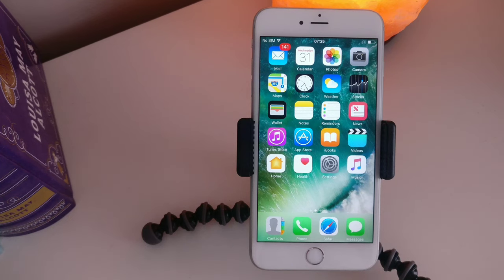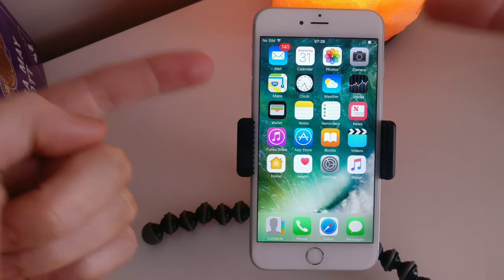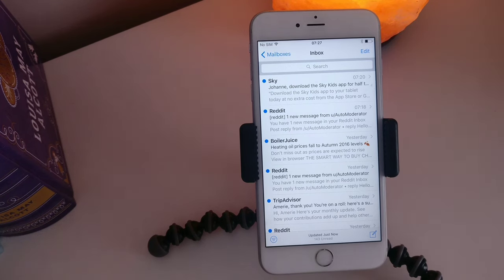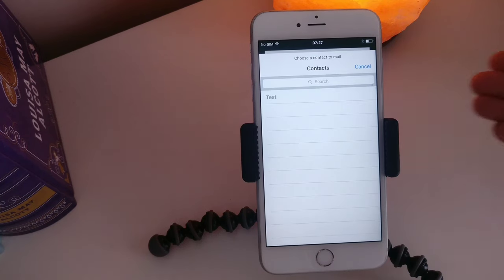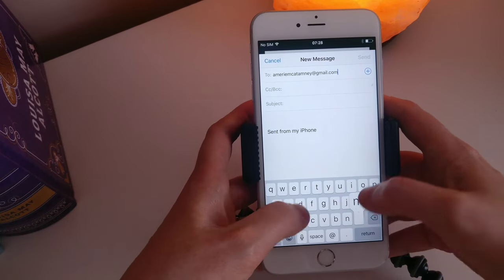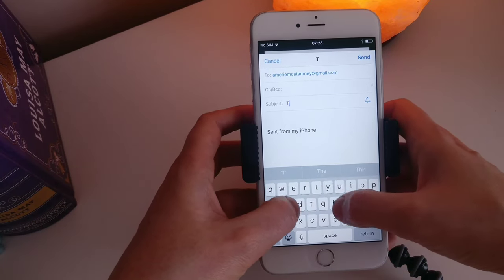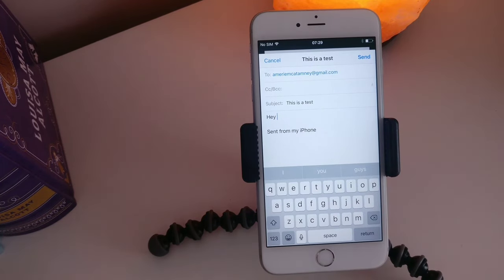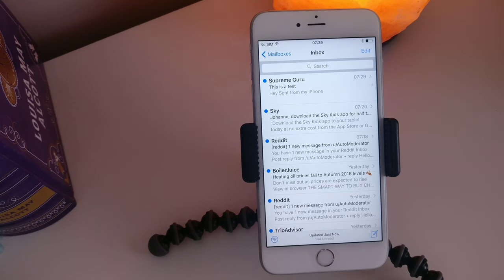Email Tutorial | How To Send an Email For Beginners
In this video tutorial, I will be showing you how to send an email on your iPhone. Join me in this email how-to video.

Can't send an email on an iPhone or an iPad or an iPad then watch this video.

Watch step by step how to send an email on an iPhone whether it be an iPhone 5 or an iPhone 6 the same rules will apply.

If you are new to iPhone or even if you have an iPad or an iPod then this video will show you step-by-step how to send an email on iPhone.

I have a lot of people coming to me on a weekly basis how you can't send an email on iPhone. The reason I find why people struggle with this is because user manuals are not included in the box of your iPhone or any phone for that matter.

The way to send an email is always different depending on what device you are using. What I mean by this is if you are sending an email on your iPhone 5 and you want to send an email on a Samsung phone then the way that, that is executed is slightly different.

A lot of people like to be able to send emails with pictures attached or even videos which is very simple to do however not always straightforward for everyone.

If you find that you are having trouble receiving an email but you can send an email or vice versa then usually your settings or password is wrong on your email account on your iPhone or iPad or iPod.

In this situation usually what I would do would be to go to your settings, look for your mail settings, find your account whether it be Hotmail or Gmail or anything along those lines. When you have found it delete your account from your iPhone and after it has been deleted then just add it back in again with the correct details.

It is important to select the correct email account when you first put this into your iPhone.  You will be brought to a screen with a few different options like yahoo or Gmail.  Make sure that if you have one of these accounts to select the correct one.  If you have an account like BTinternet, then just select the other option.

Sending a picture or a video in an email is usually worded as sending an attachment to your email.  An attachment is just an added extra that you are wanting to send in your email.

I have a passion for teaching tech and this is the reason why I create videos like this.  As long as it is helping just one person is making a difference.  Tech is not as straightforward as most people hope but my videos hopefully will bridge that learning gap and help you to use your iPod or iPad or iPhone that little bit better.

If you can't send an email, don't just leave it and give up. Find tutorials like this to help you enjoy your phone better.

I am quite new when it comes to youtube however I have been using youtube for years upon years.  If I ever get stuck with anything tech-related, youtube is my first port of call.